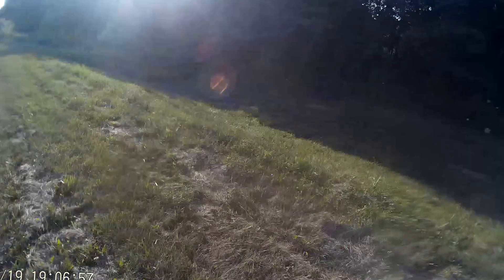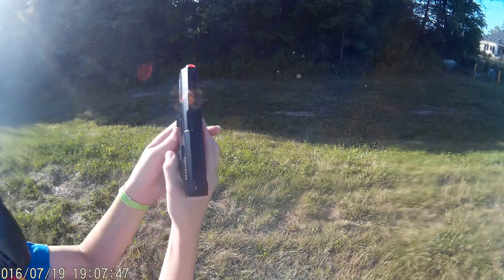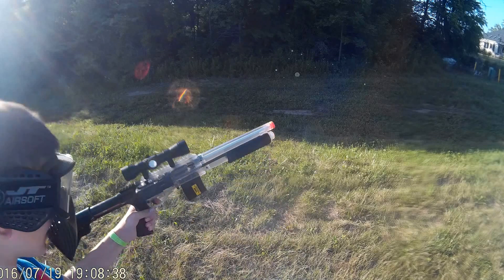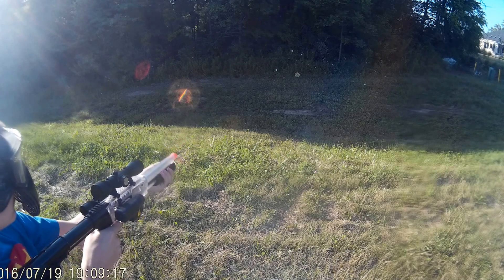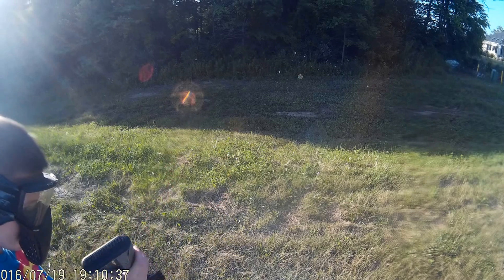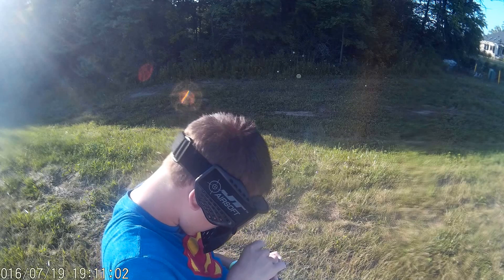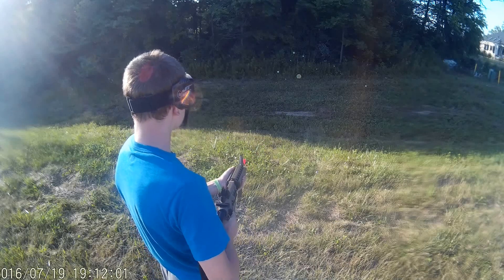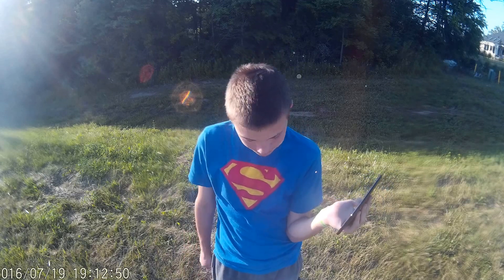My guns jam up on me!